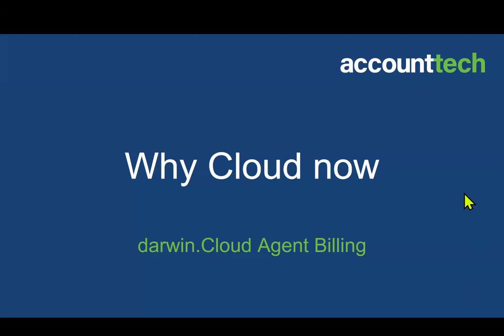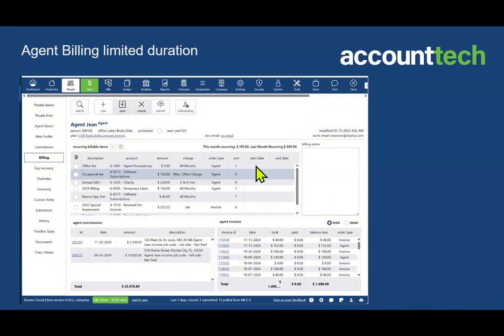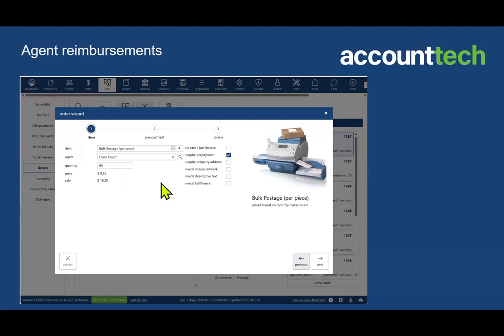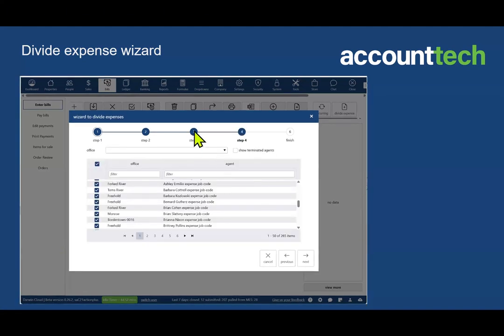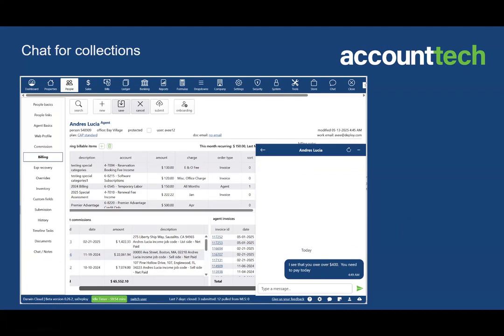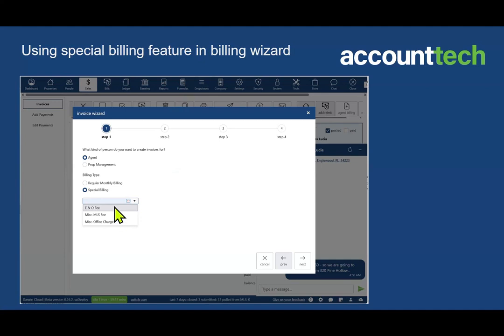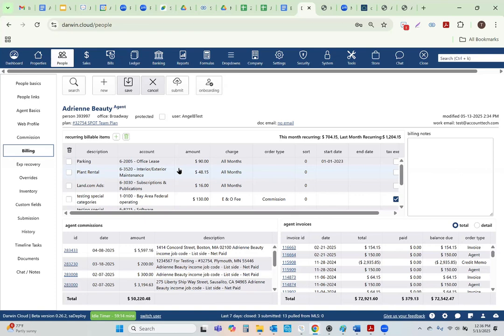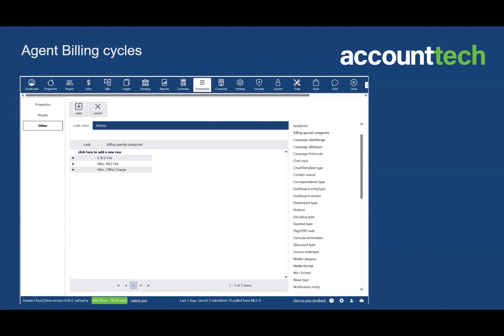How to Simplify Monthly Agent Billing with darwin.Cloud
Agent Billing just got easier. With the Agent Billing Wizard in darwin.Cloud, you can complete your monthly billing in just a few clicks. No spreadsheets, no delays. 💨

✅ Post payments fast
✅ Let agents pay directly via their portal
✅ Spend less time billing and more time growing your business

Ready to simplify your back office?